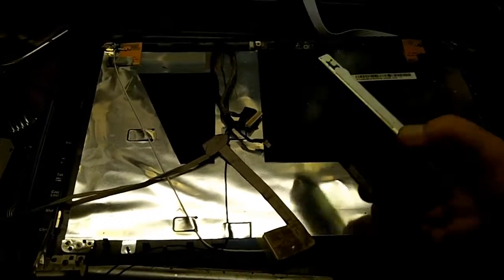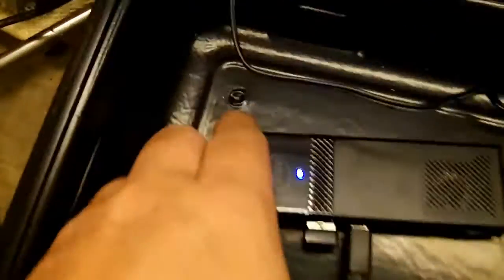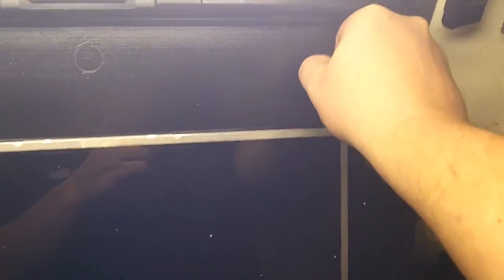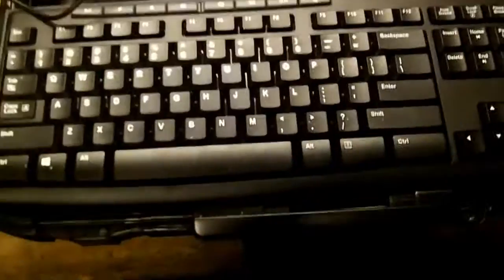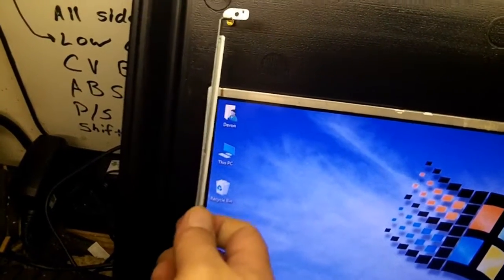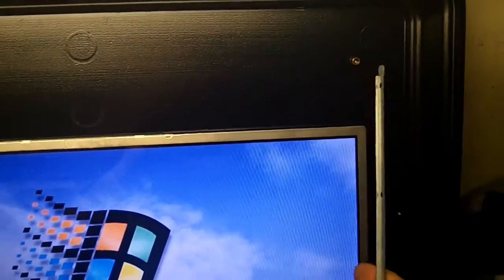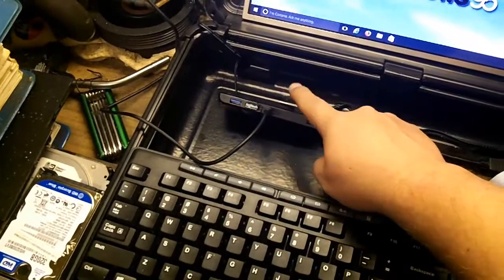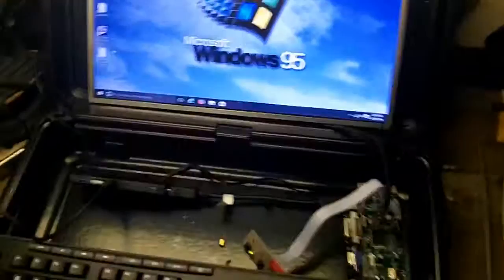DIY Custom Laptop w/Intel Compute Stick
Powered by Intel Atom X5-Z8300 (Cherry Trail) compute stick.  It runs on Windows 10 32-bit OS with 2GB of RAM.  Yes it run Windows 10 pretty well even though it only has 2GB of RAM.  There are more expensive versions that have better CPU and 4GB RAM.  You can put Linux on it.  It will not accept Windows 7 or older OS (no driver support).  Repurposed my old laptop screen with a universal inverter board from ebay.  This is the most inexpensive way to create my own laptop that I could think of with current technology and pricing.

Ignore the Windows 95 wallpaper, it's just a wallpaper.  It's running Windows 10.

Purchased from seller ChinaTobby2011 Contact him with the model# found on the back of your monitor. Takes about 2 weeks from China. You'll need a 2.5x5.5mm 12v @1.5A wall wart power supply (sold separately).